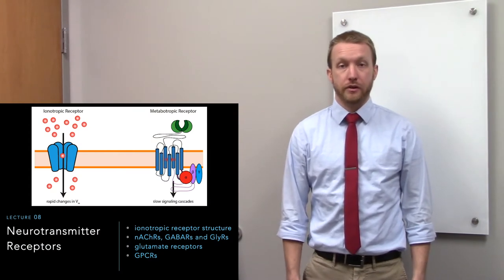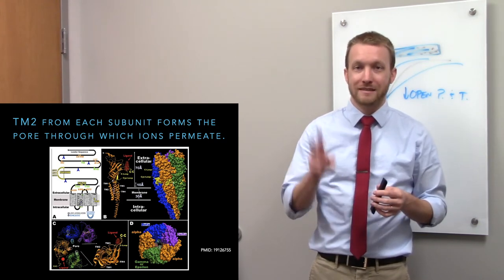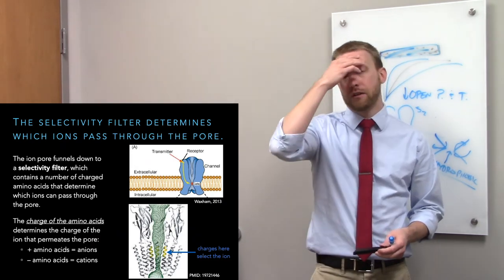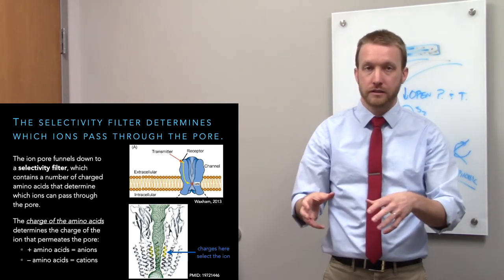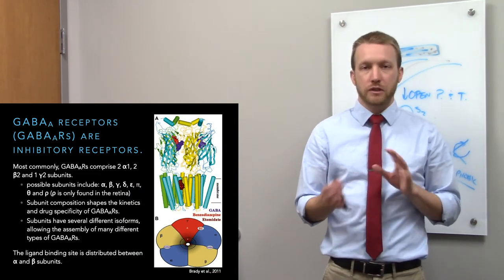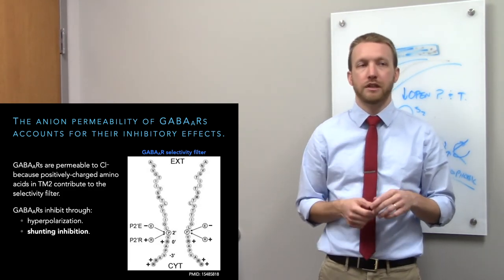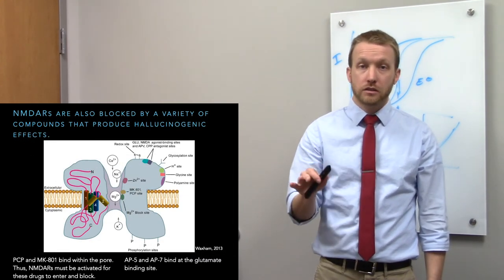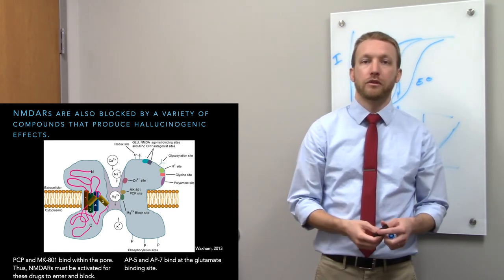NEUR411 Lecture 8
This video covers ionotropic receptor structure, scaffolding, ion selectivity, and common drugs targeting each receptor. Metabotropic receptors are introduced briefly at the end.